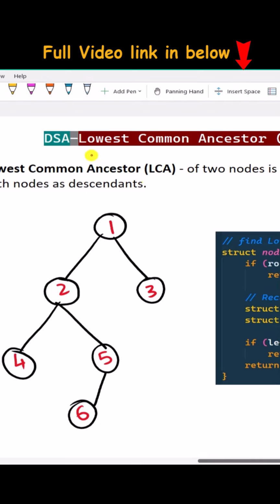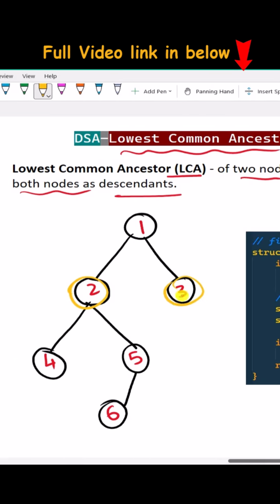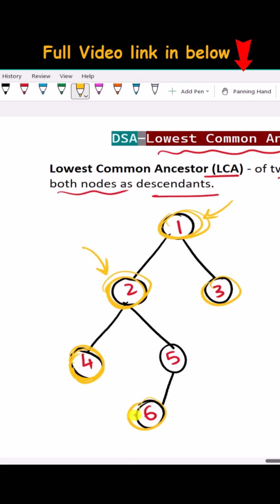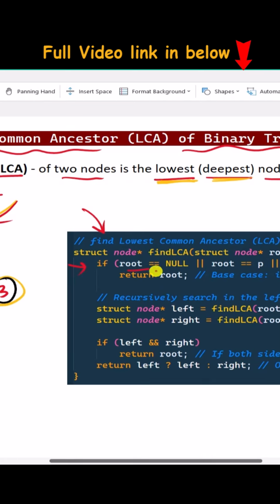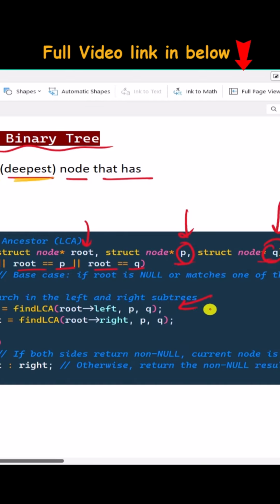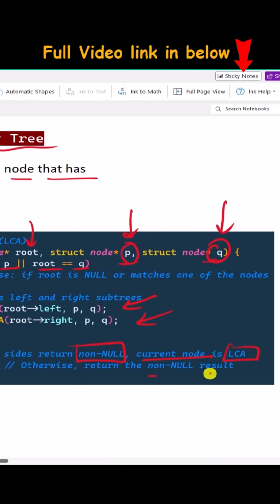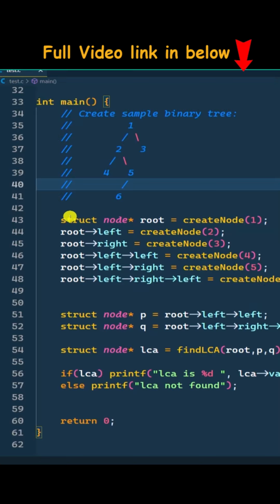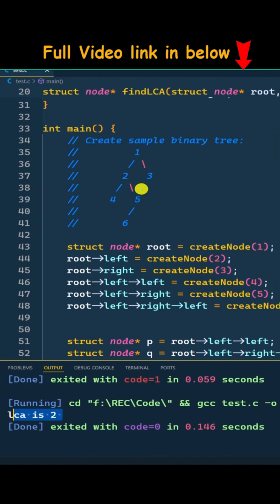Lowest Common Ancestor ( LCA ) of Binary Tree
The **Lowest Common Ancestor (LCA)** in a binary tree is the deepest node that is an ancestor of both given nodes. It can be found using a recursive DFS by checking where both nodes split in the tree.